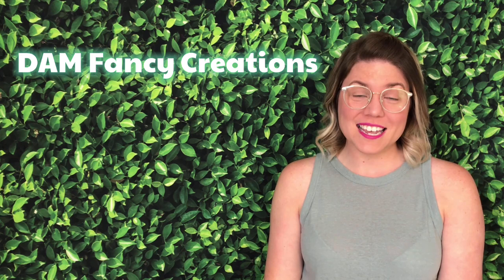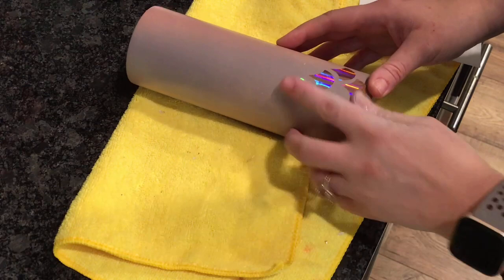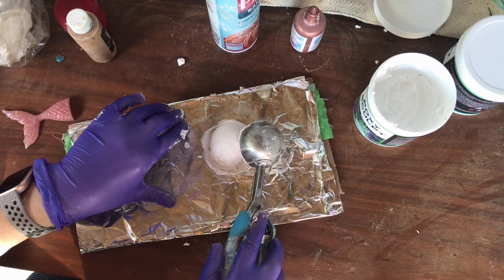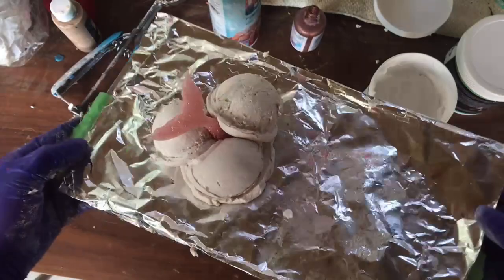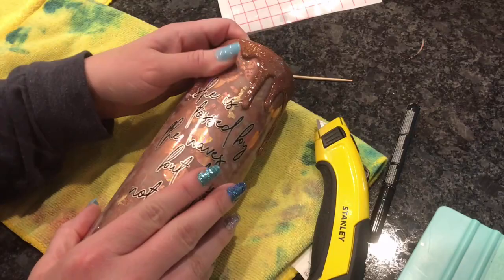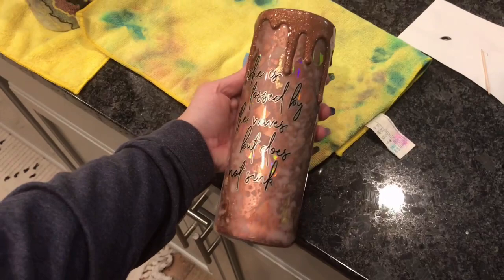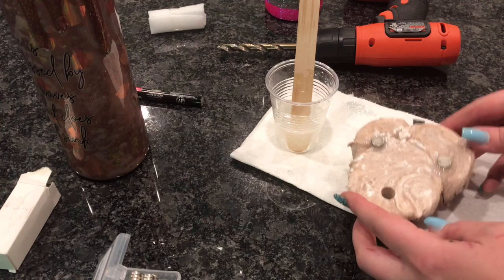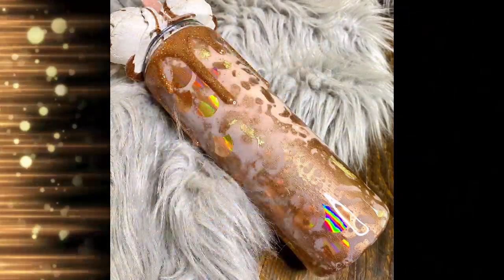Classy mermaid scoop tumbler tutorial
Another super fun ‘scoop’ tutorial using Poxy Sculpt from CCDIY.. this time it's classy mermaid themed! This is a start to finish video- i go over how to apply the scales, powerwash spray, drips, vinyl and of course... the scoops! In this video you will not only get to see how I make my scoops but ALSO how to make them removable form the tumbler lid so you can properly clean the lid and the topper =)

~*~Materials used~*~
Stainless tumbler- this on is a 20oz skinny  from The Stainless Depot

~Spray paint~
Rustoleum flat white
Rustoleum clear

~Dawn Powerwash~

~Magnets~
The listing I purchased from is no longer active but I just searched for small strong magnets on Amazon!  ** I updated the size I use which is 10x5mm

~Vinyl ~
Holographic rose gold is from my local vinyl supplier- JSI Signs/ Perfect Press HTV

~EPOXY~
~Bronze armor art~
~Nice N thick~
~Poxy Sculpt~